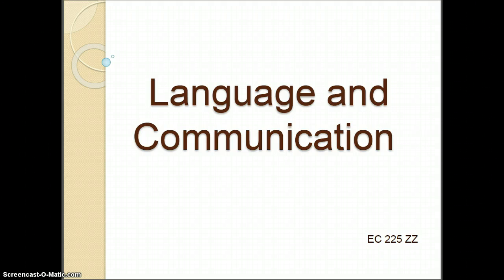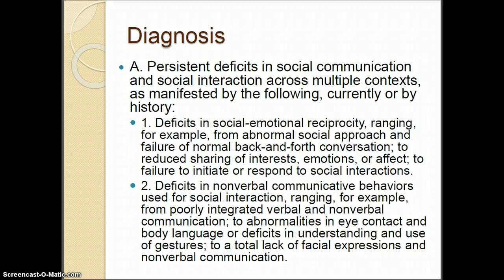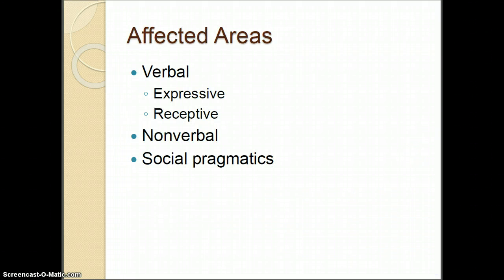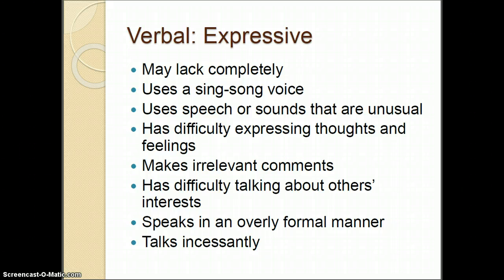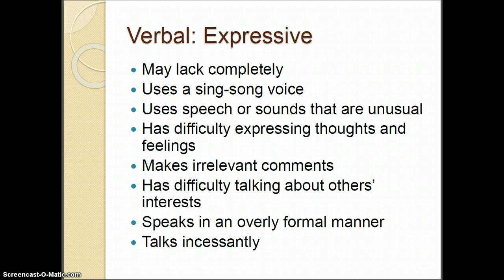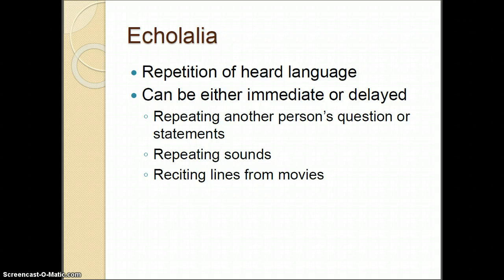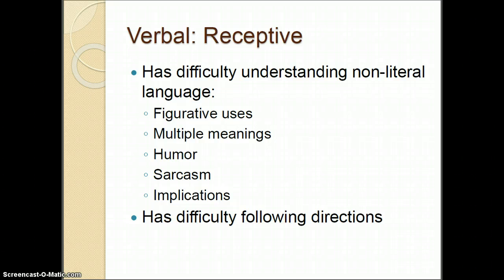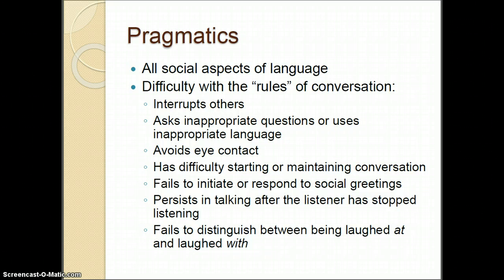Week 4 - Language and Communication Slideshow - EC 225 ZZ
Power Point Slideshow